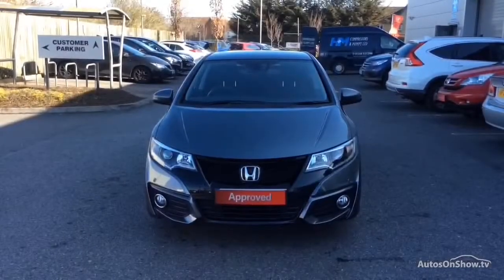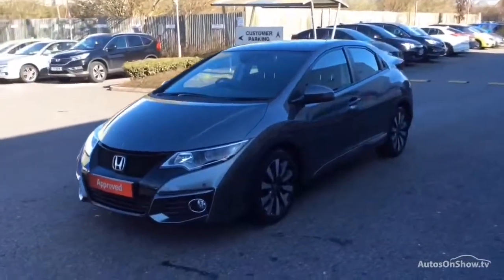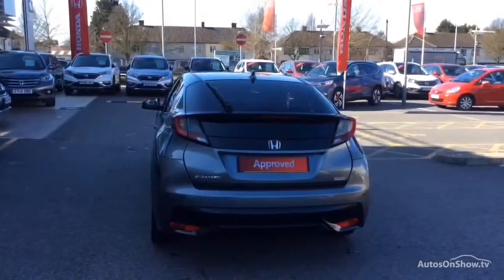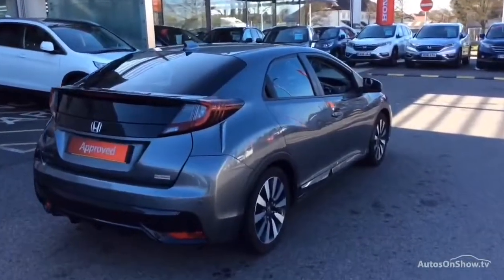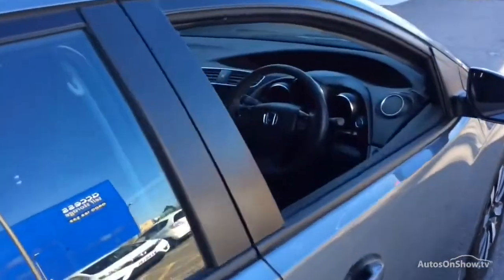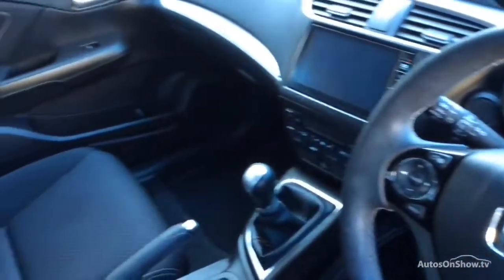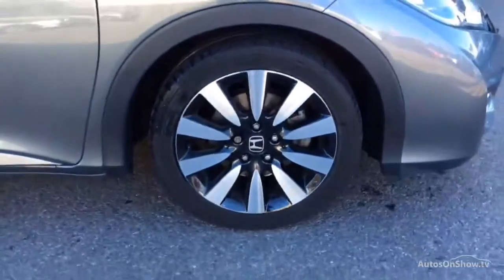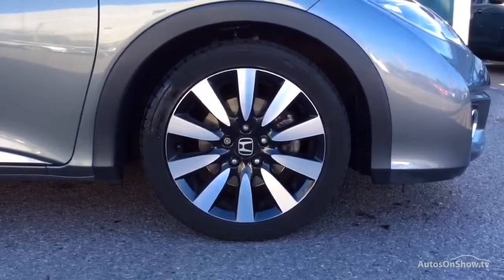HONDA CIVIC I-VTEC SE PLUS GREY 2015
2015 HONDA CIVIC I-VTEC SE PLUS HATCHBACK PETROL, in GREY